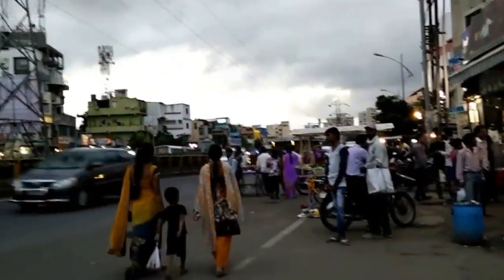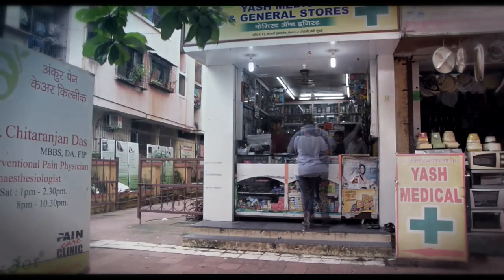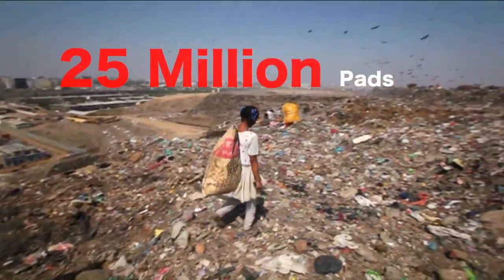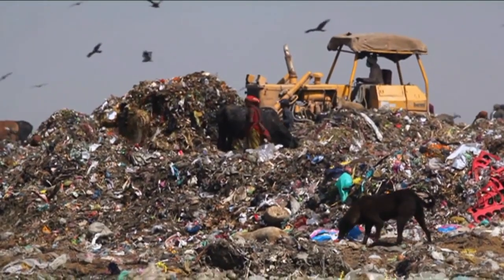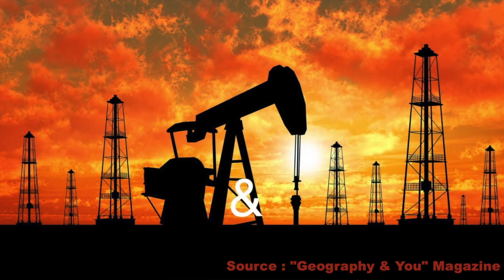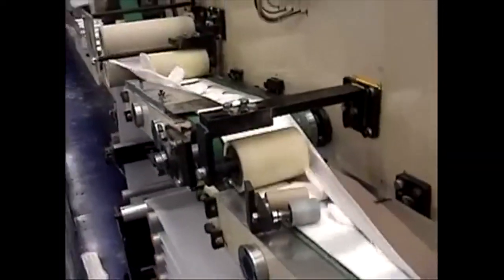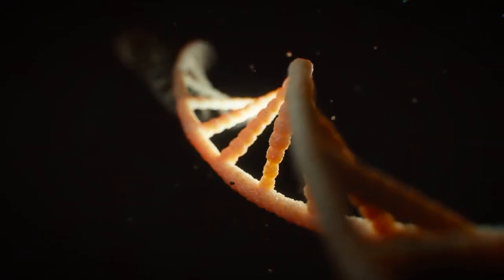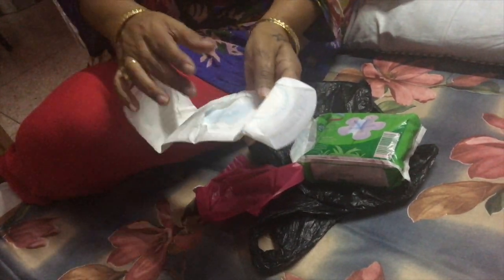Bloody Plastic -A Documentary on Sanitary Pads By Shivam Bajaj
A Documentary on Overuse of Plastic & its Effects in Sanitary Pads. This Project is a Documentary which is based on the usage of Plastic in general and in sanitary pads and its bad effects on health & environment.

DATA SOURCE- GREEN & YOUNG MAGAZINE & NGT

Contact Shivam Bajaj on

Follow Me Everywhere & Never Miss An Important Update !!!

SB Productions
SB Productions By Shivam Bajaj
Social Work By Shivam Bajaj